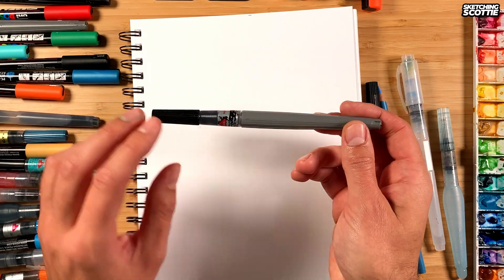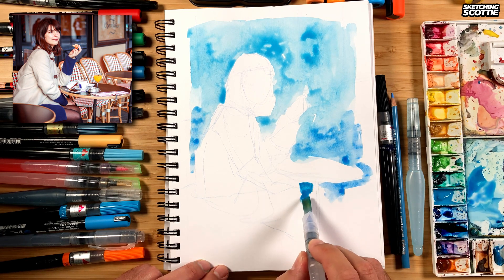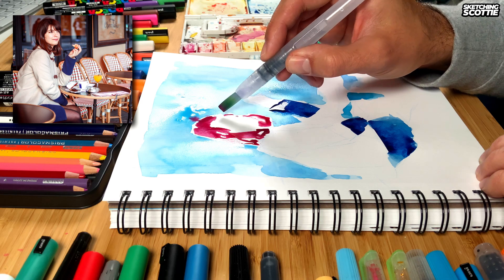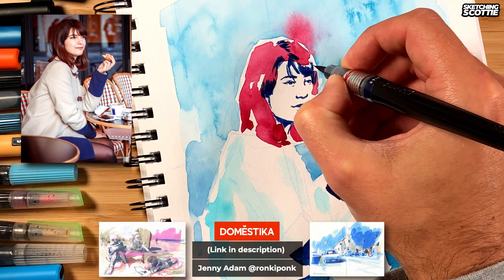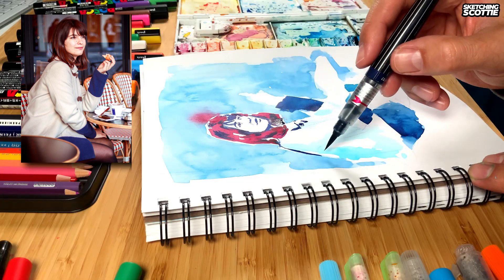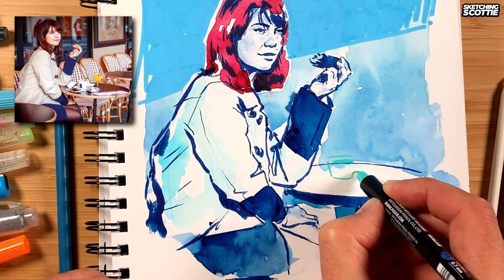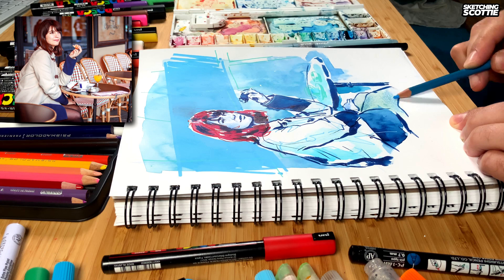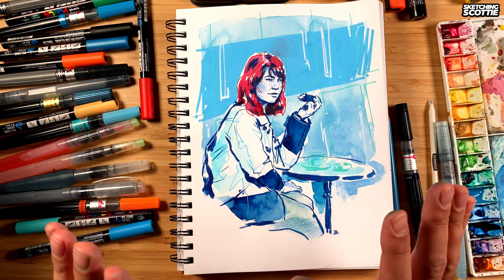Mixed media sketch process (Find your art style chat)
I've been thinking about how to develop and build my art style. I’m using brush pens, Posca pens, watercolour and coloured pencils.

SKETCHING MATERIALS USED
Canson XL Mix Media Pad 7 x 10
Pentel Brush Pen Sky Blue and steel blue
Prismacolour pencils
Holbein Watercolours
Posca Markers
Pastels
Pentel Waterbrush Pen